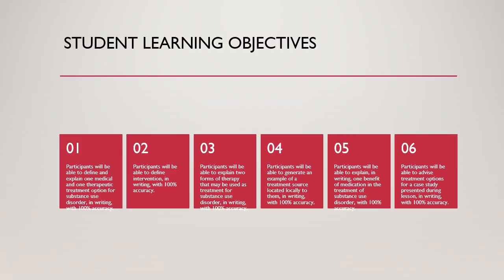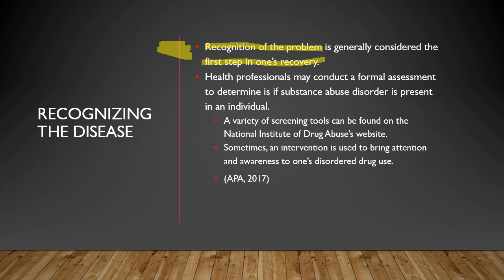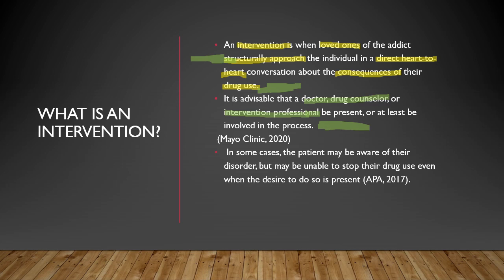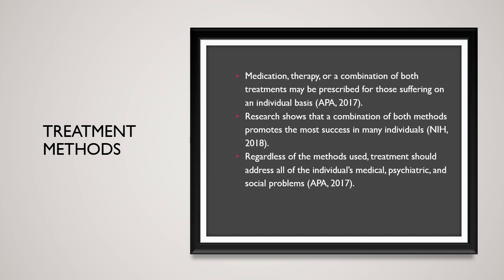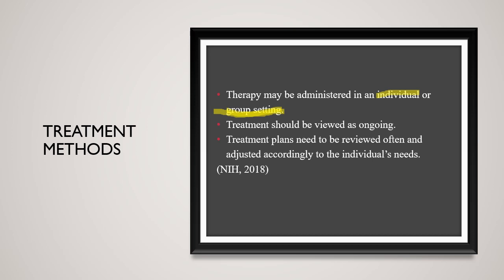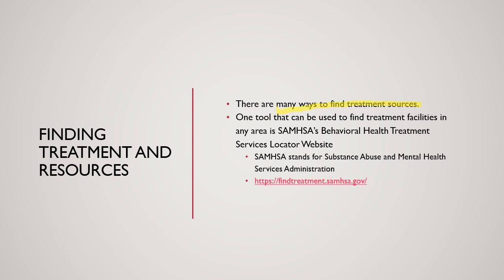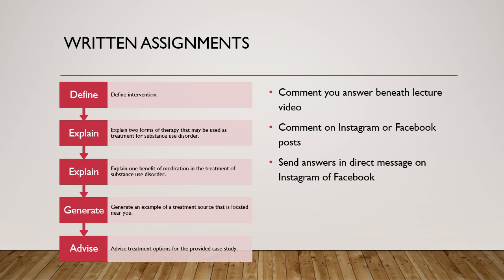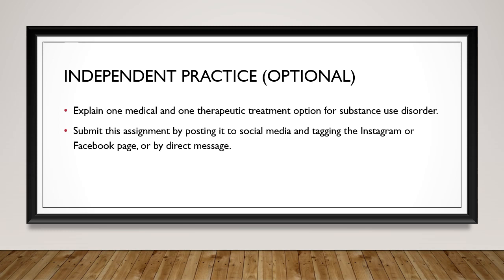Substance Use Prevention 123: Lesson 7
In this lesson we will be covering treatment and resources for substance use disorder.